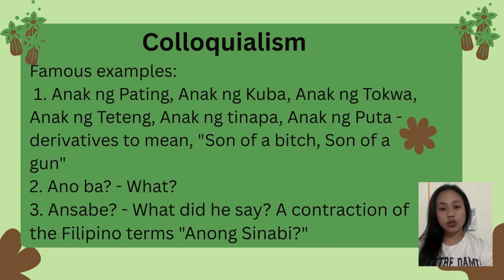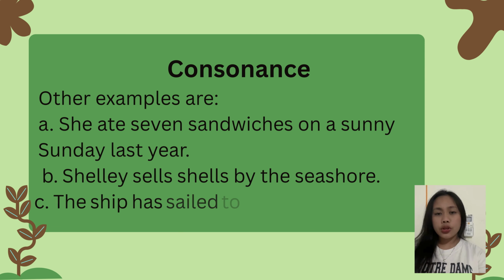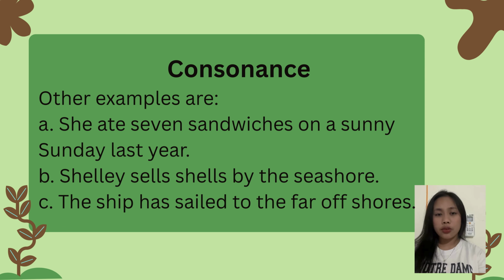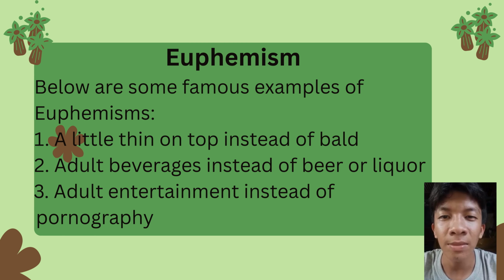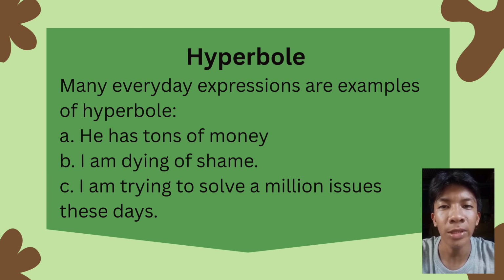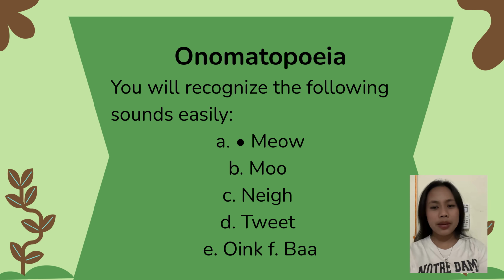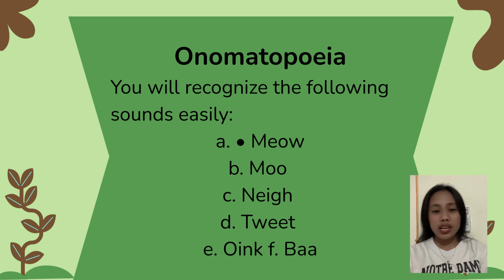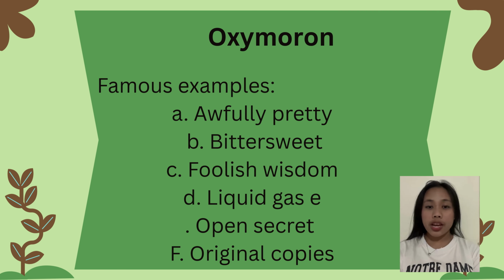Group 3 Presentation in the subject Creative Non-Fiction